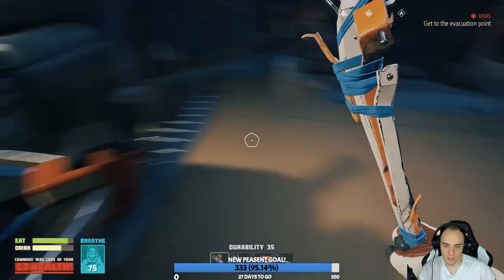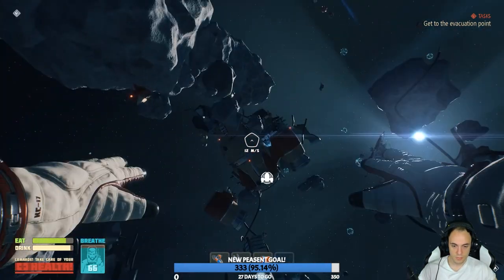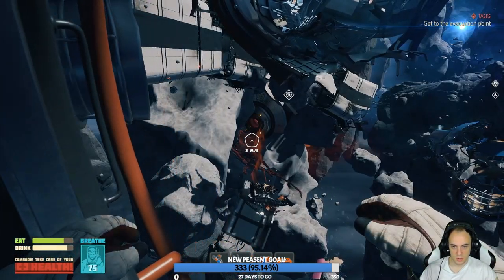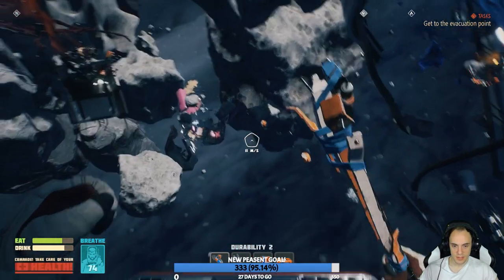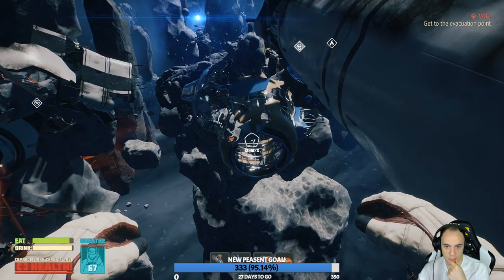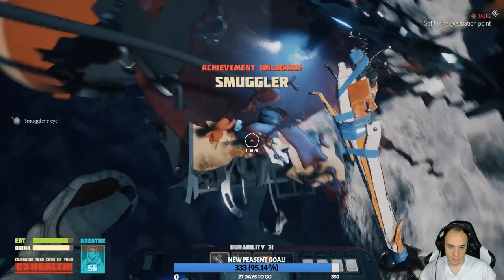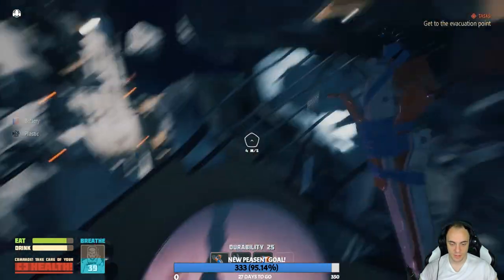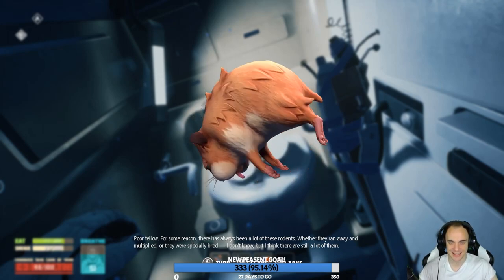HAMMOND THE HAMSTER! - Breathedge - Ep #3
Today we managed to find a Hamster... in a toilet

Become an Honourary Peasent with a Channel Membership!

► MIXER...

Razer DeathAdder Chroma
Razer Deathstalker Chroma
Razer Kraken Chroma